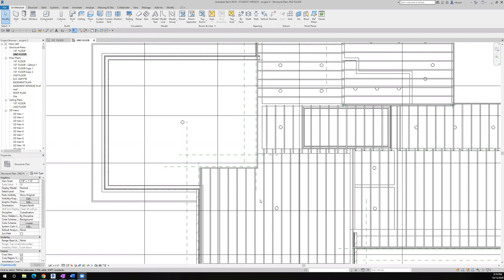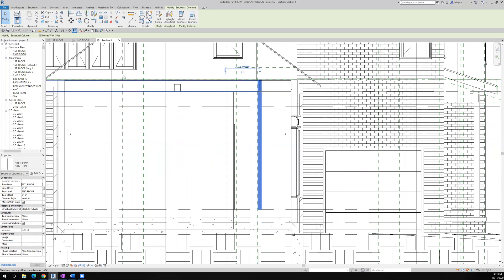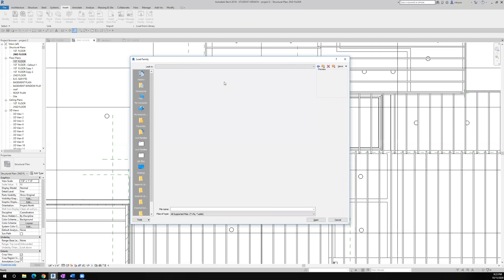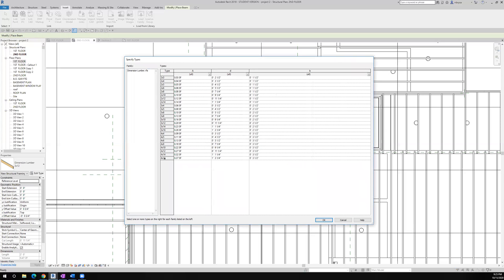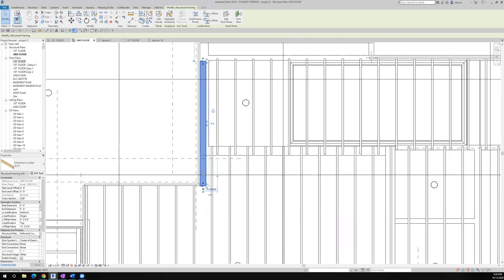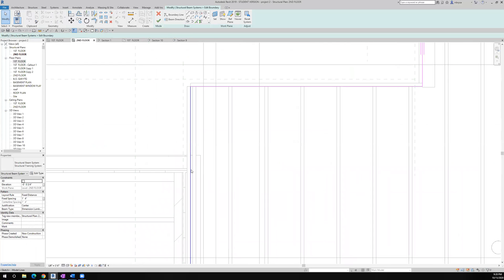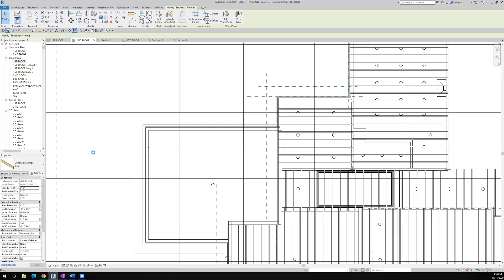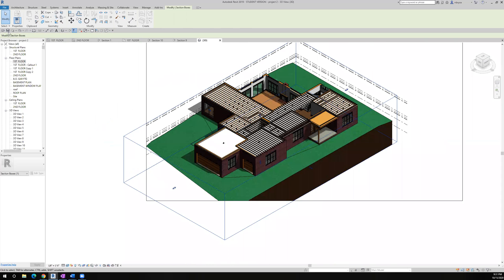adding support beam in the garage to carry the second floor joists over the garage